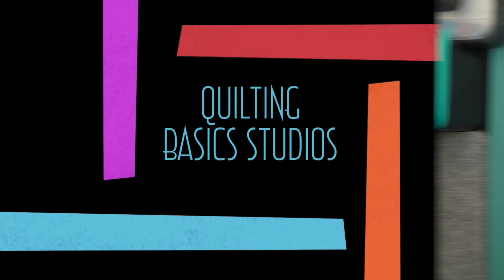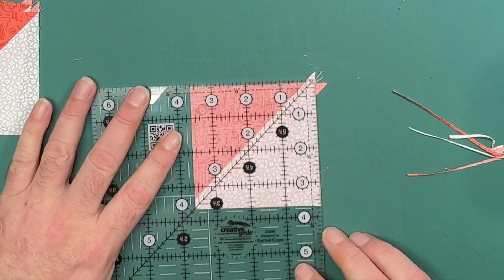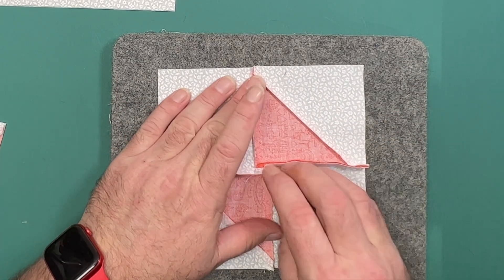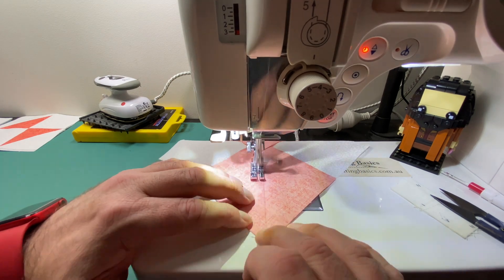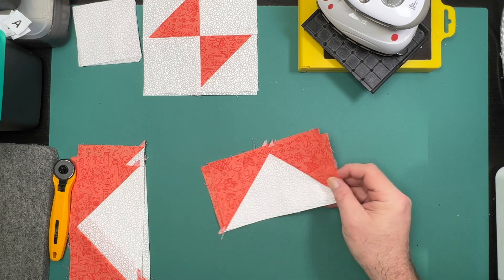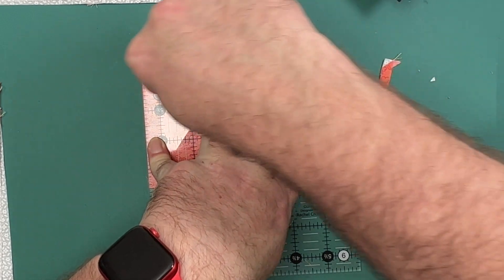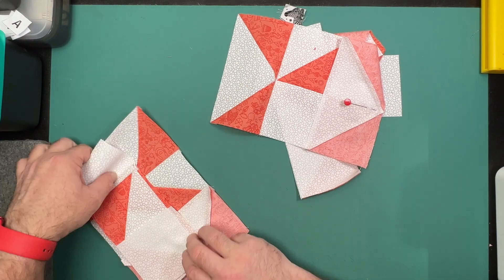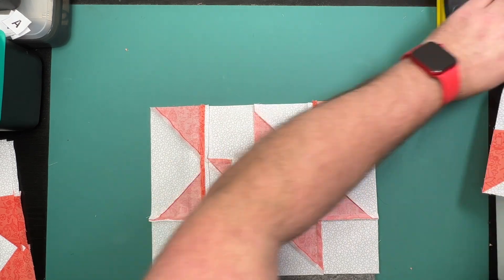Festivals and Fireworks - Week 7 - Barn Stars (Make 2)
Thank you for joining me for my spin on the Triangles on a Roll Sew Along hosted by Both @PatSloan  and The Fat Quarter Shop. I will walk you through variations on block construction that result in less seams and more space to showcase fabrics.

The fabric I am using comes from an Alison Glass collection called Luminance.

If you are in Australia - I have a small online shop that you may find some supplies.